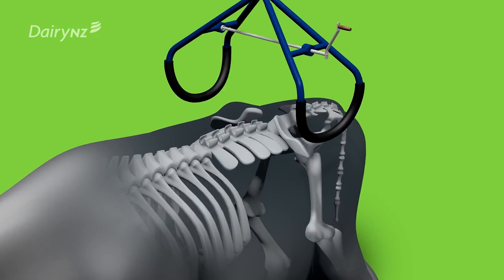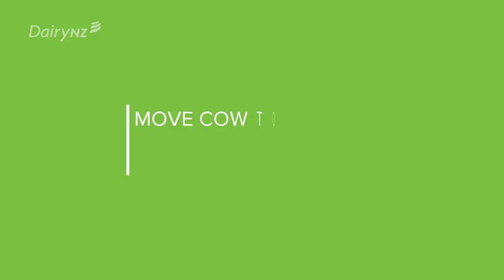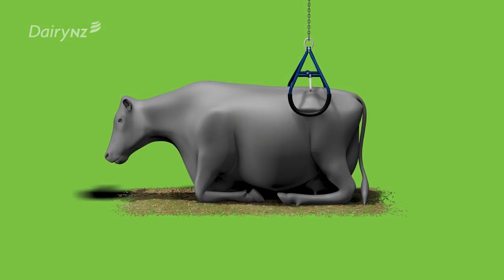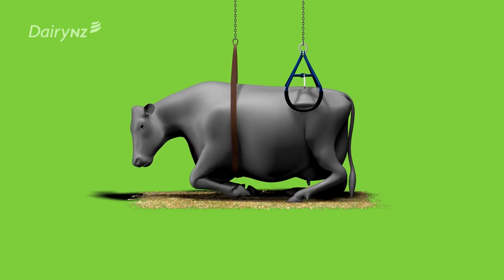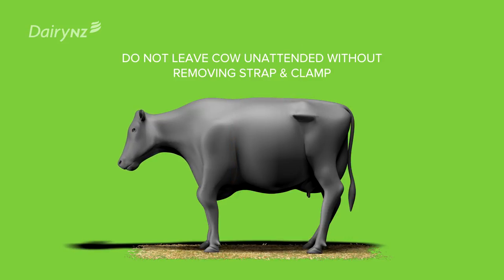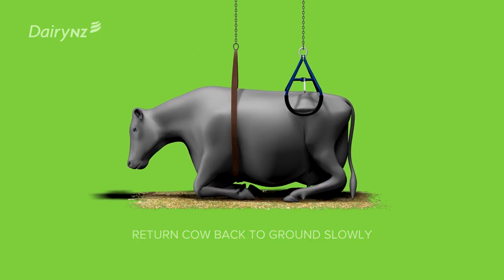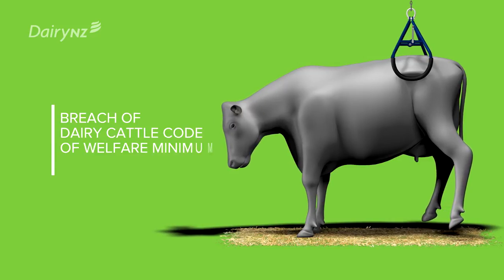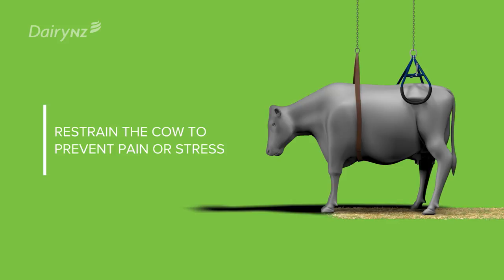Correct use of hip lifters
Watch our animation on correct use  of hip lifters. Hip lifters should only be used to assist a cow into a standing position and not to suspend a cow that is unable to stand without the additional support of a breast strap or sling.